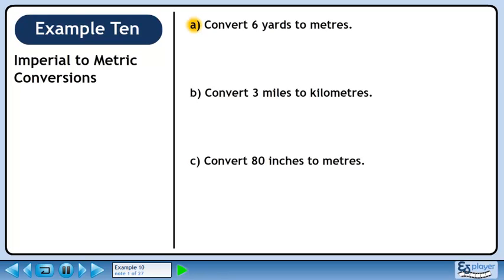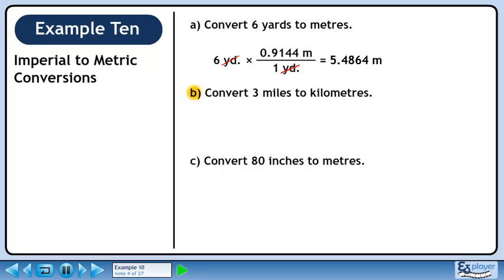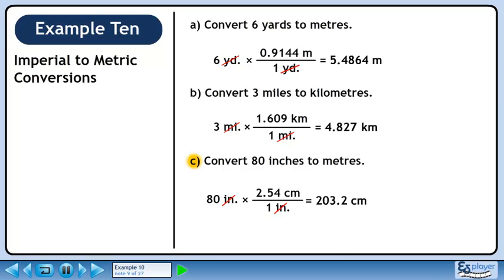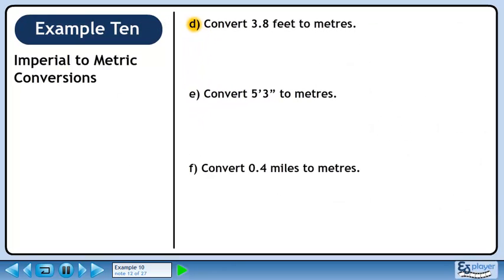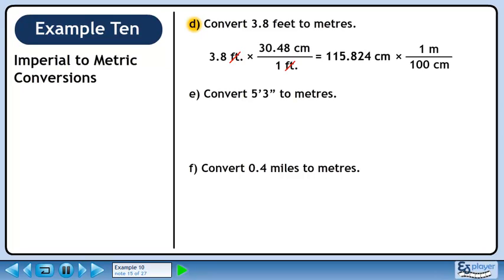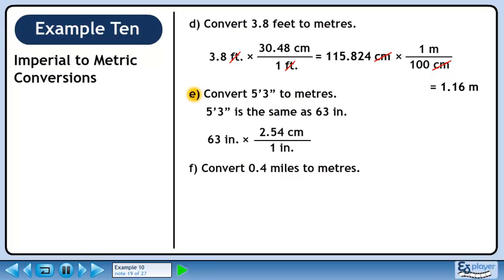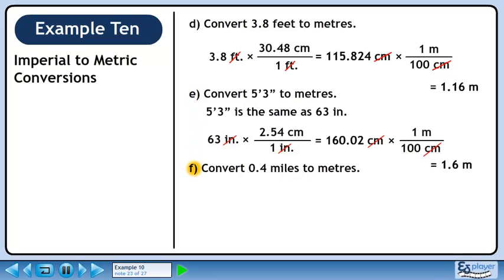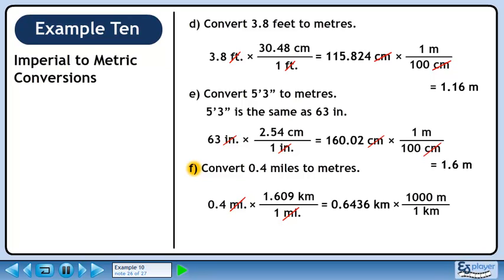Metric And Imperial - Example 10